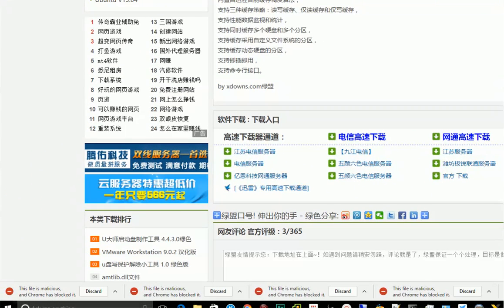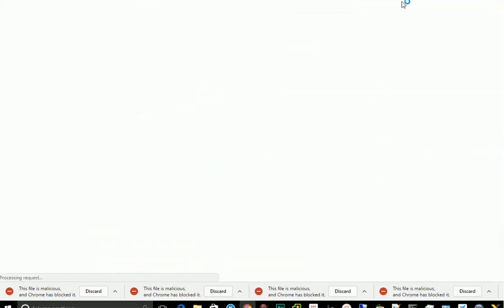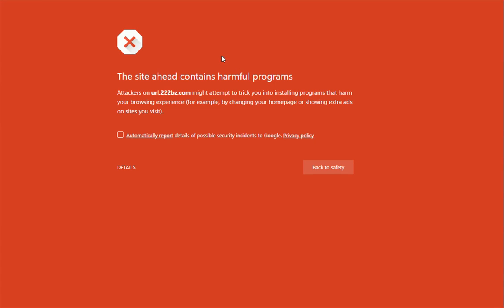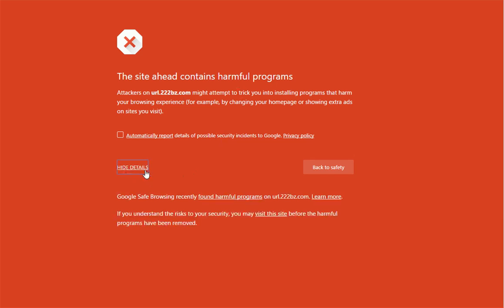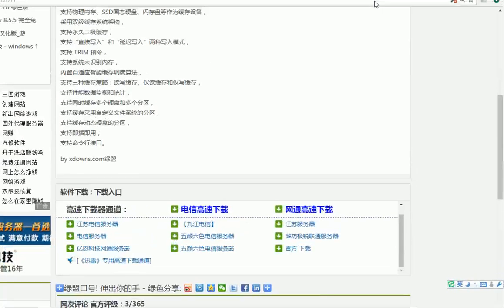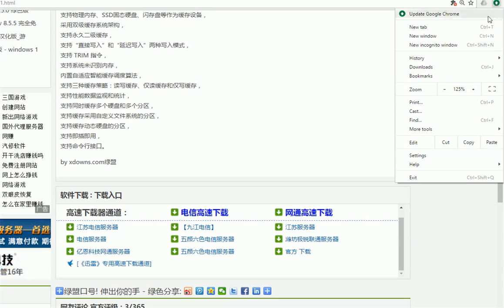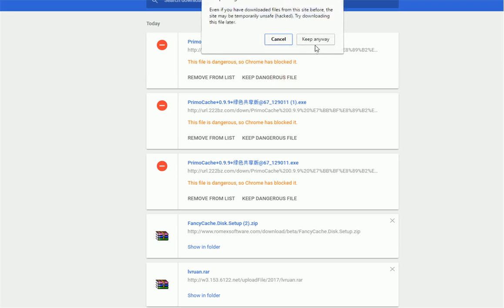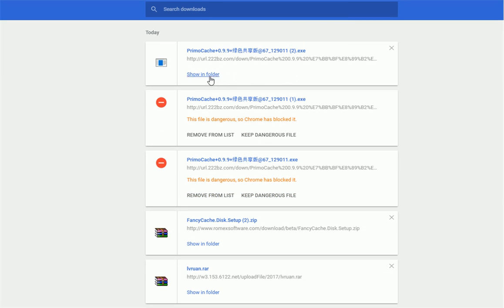How to download file that is blocked by Chrome